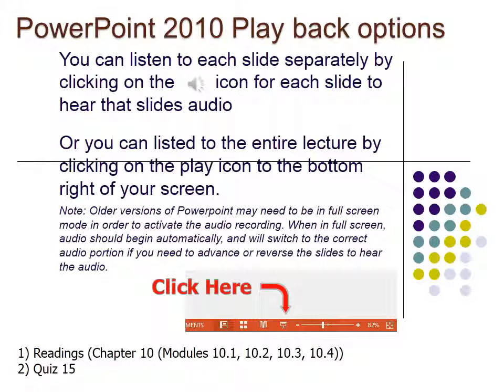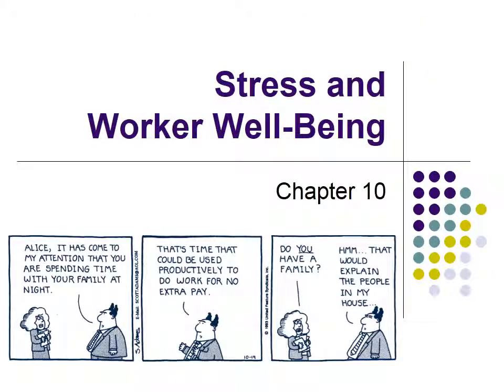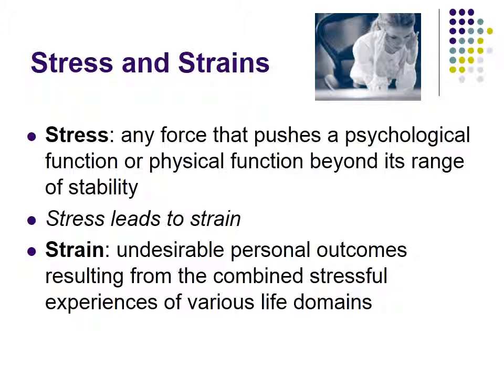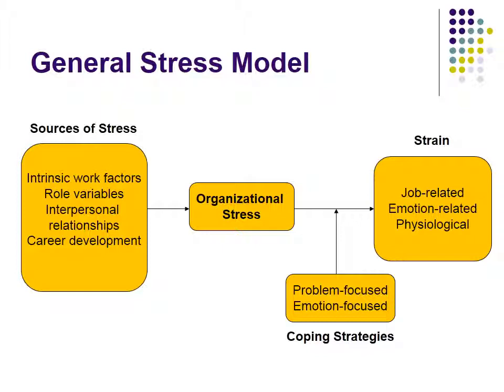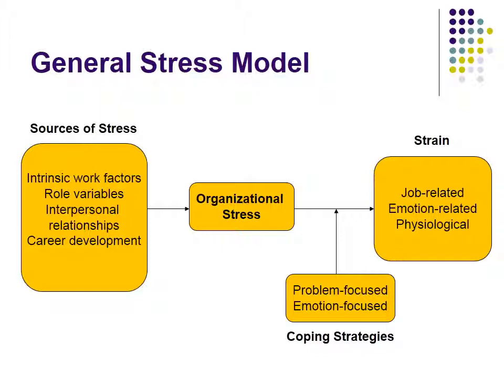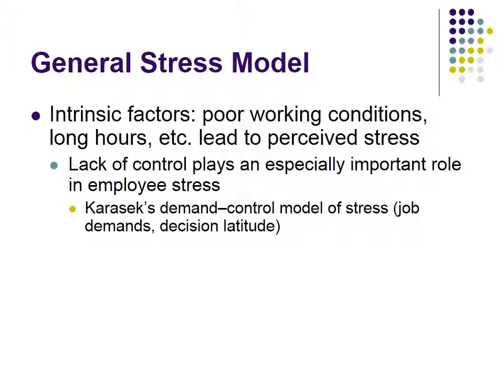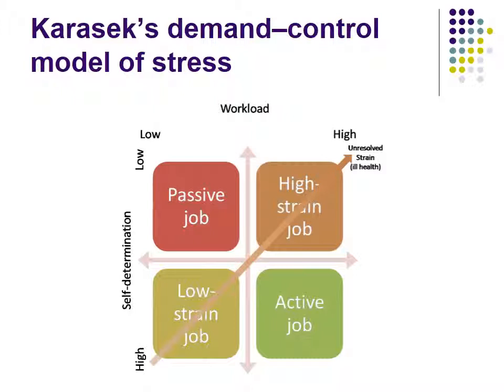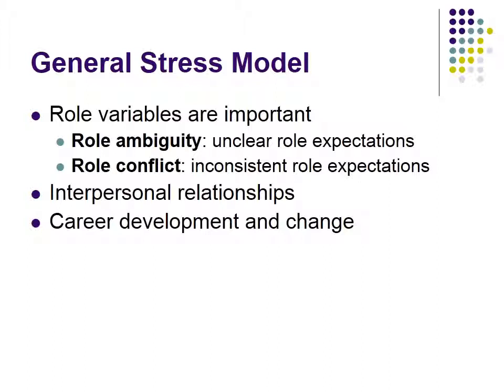Lecture 15 Chapter 10 1 9 Part 1 33 MIN